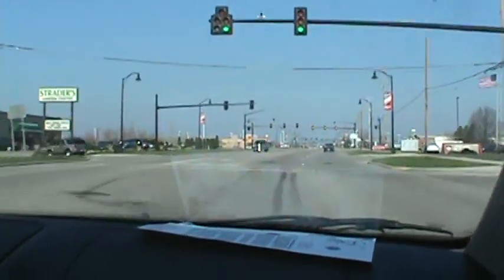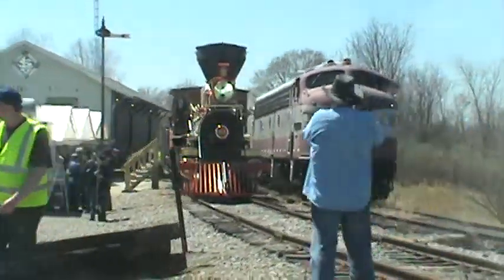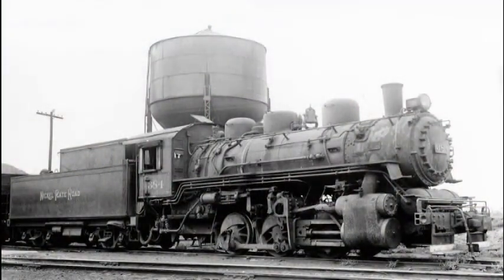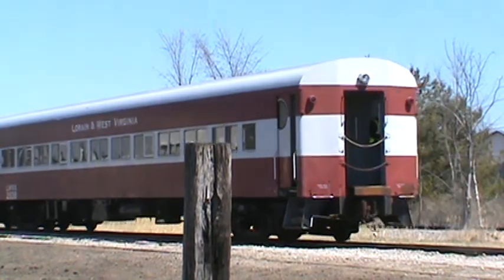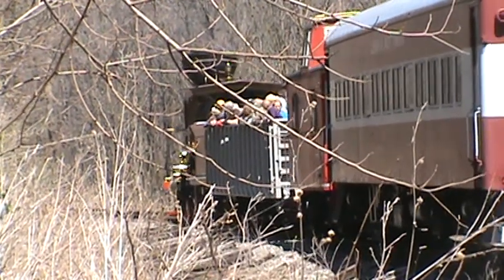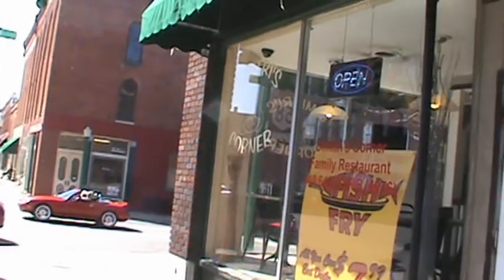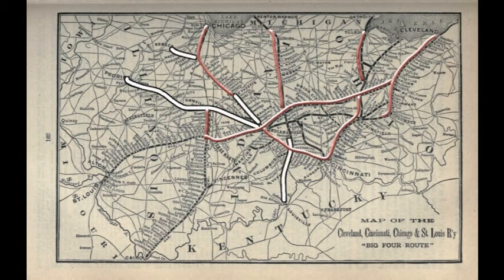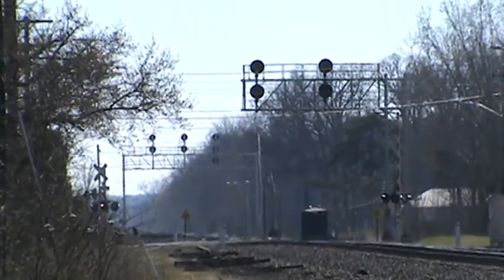John's Train Adventur's Episode 9: Leviathan at Wellington Ohio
The Date is 4/19/2014. On this day my Mom Brother and I go up to Wellington Ohio to see the 4-4-0 American named the Leviathan. This Leviathan is a replicka of the original locomotive which ran over 100 years ago. We give chase on the Laviathan getting great shots of the locomotive. Then we went in to the town of Wellington where we catch 2 more CSX Train's Both headed North bound.